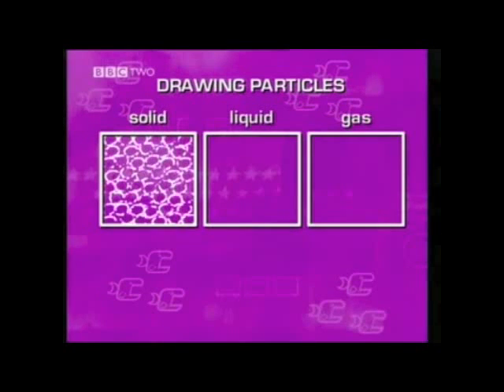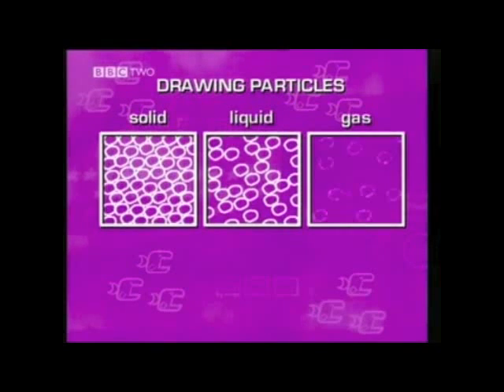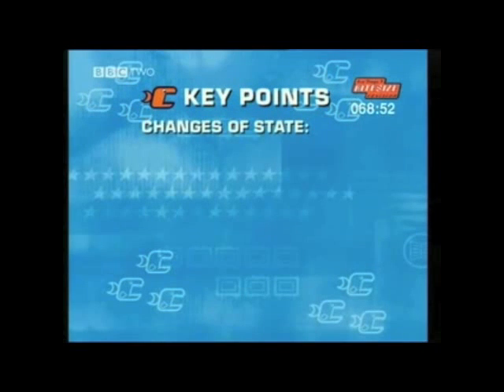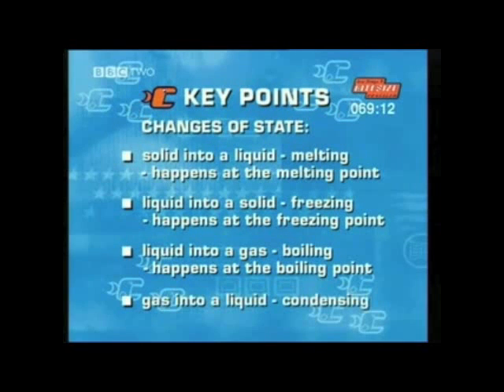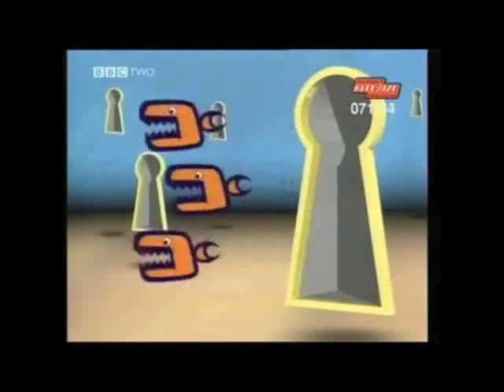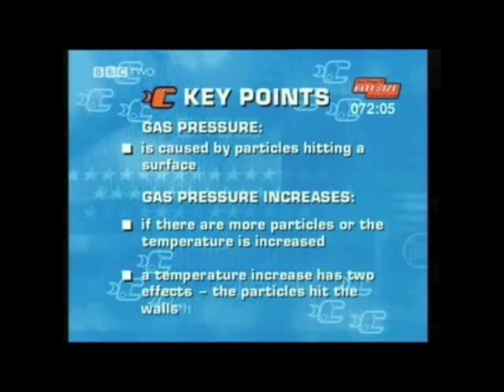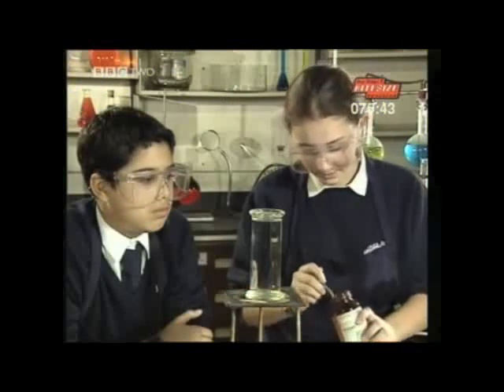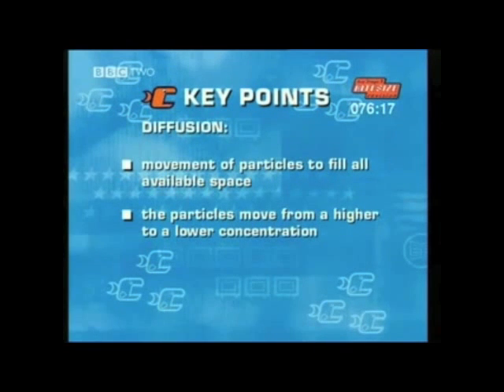The Particle Model BBC19LS07